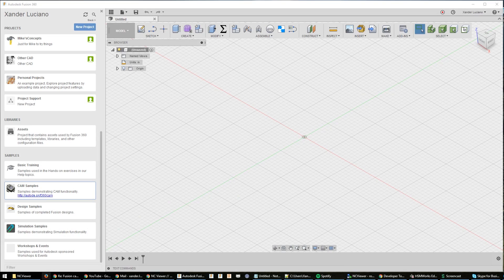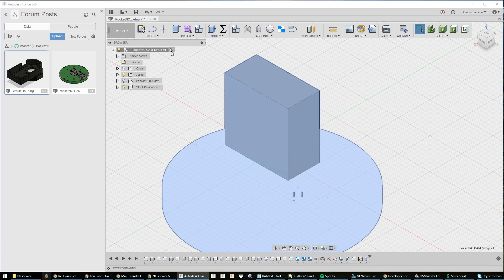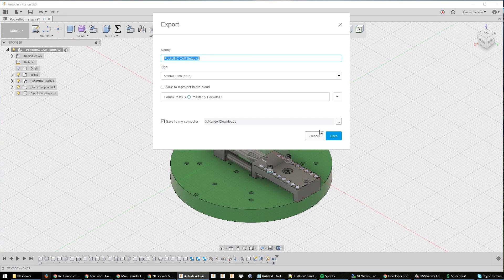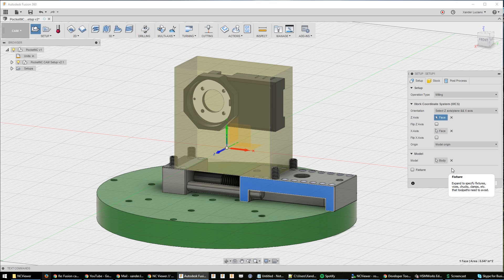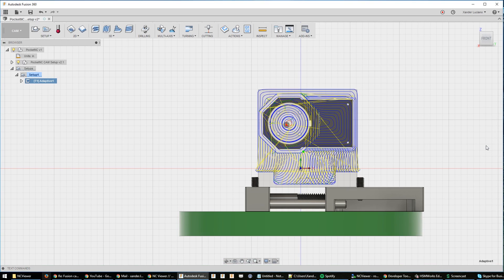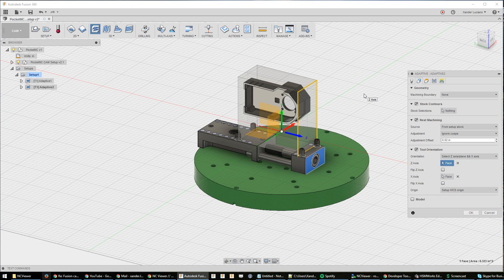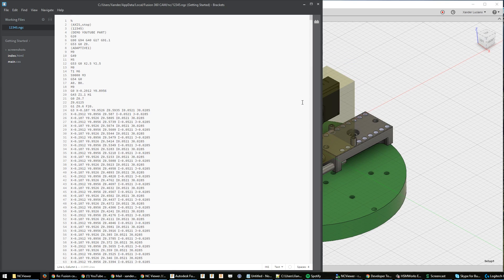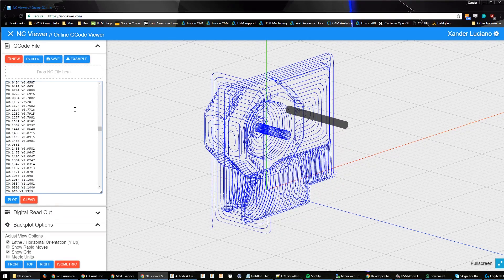PocketNC CAM Setup Tutorial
The PocketNC requires the setup to include the stock, part, and origin to be placed in predefined locations. I have created a sample assembly file in the CAM Samples - Machine Tables - PocketNC that you can use to easily drop in your parts.

As always, let me know if you have any questions! Enjoy!